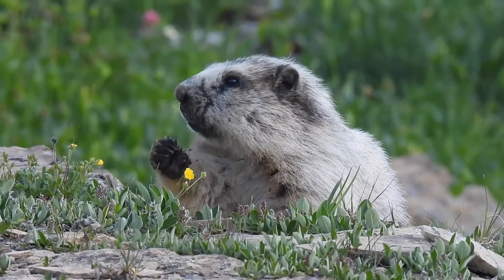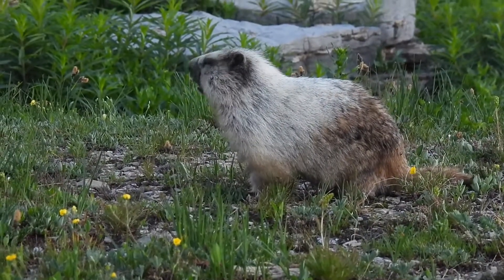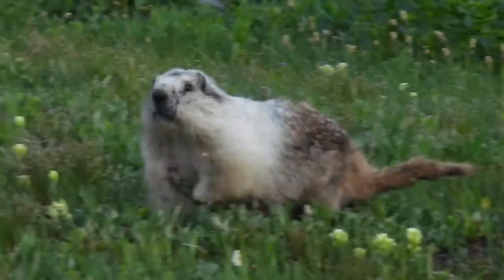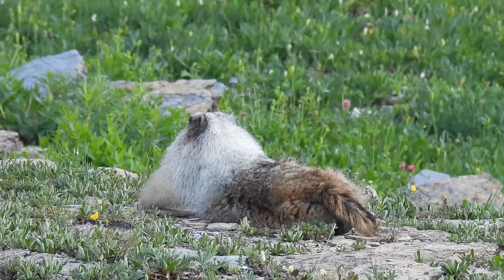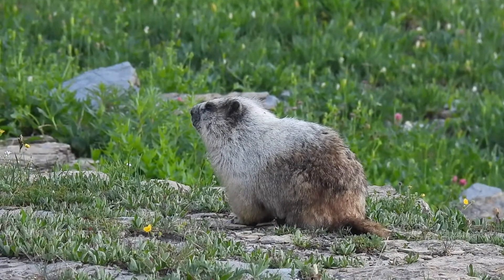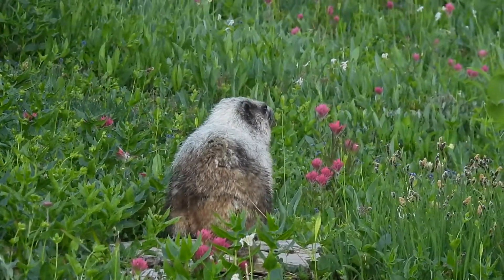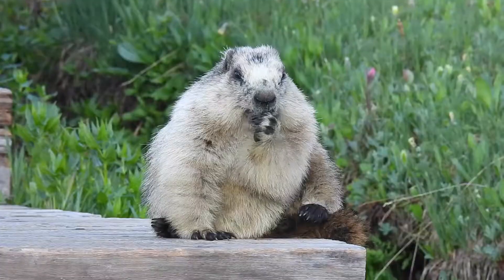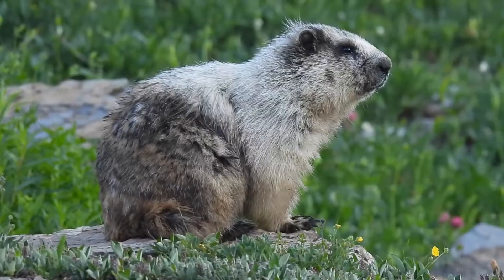Hoary Marmot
At Glacier Park’s Logan Pass, we find an enormous member of the squirrel family scurrying through the alpine flowers.  It looks a little like a groundhog. This is a hoary marmot, named for the gray hair that covers the top half of their bodies. The back half and tail are reddish brown, and the feet are black with strong claws for digging burrows. It’s one of the biggest in this family, stretching 24-32 inches long. That gray fur keeps them warm and helps them blend in with the lichen colored rocks and plants at this high elevation.  Hoary Marmots hibernate from September to early May in Montana.  They are diurnal herbivores, feeding actively in the day, eating wildflowers and roots.  They spend the nights and winter in underground burrows.   This marmot is quite comfortable near people, hanging out near a boardwalk. We’ll leave him to explore the wildflowers.